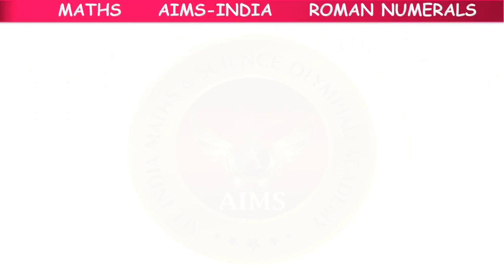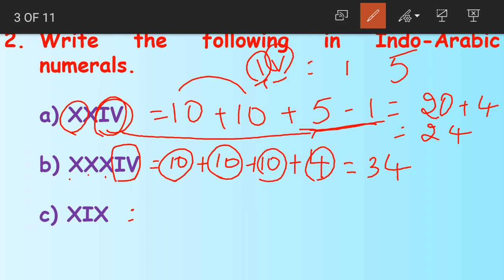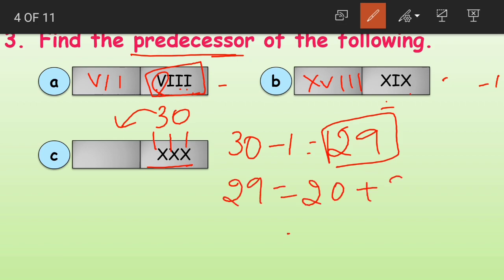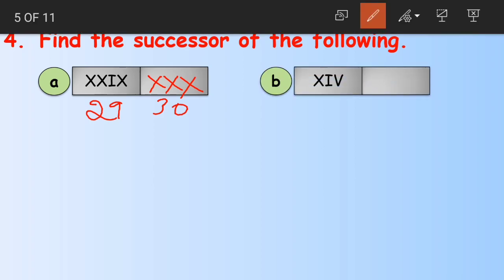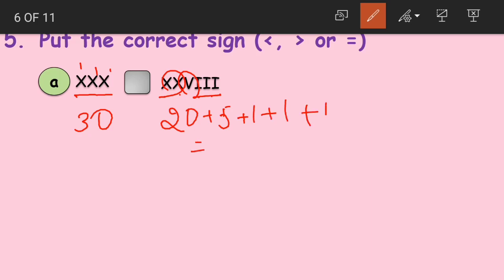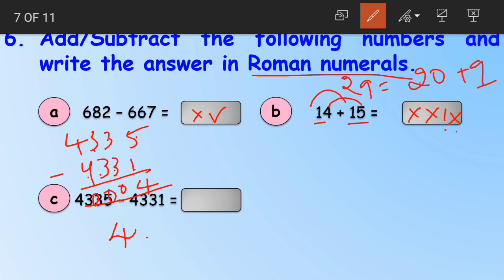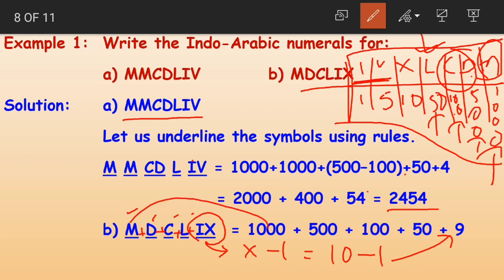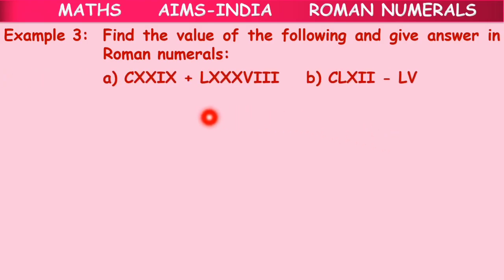5TH | MATHS | NUMBERS | PART 04 | AIMS-INDIA